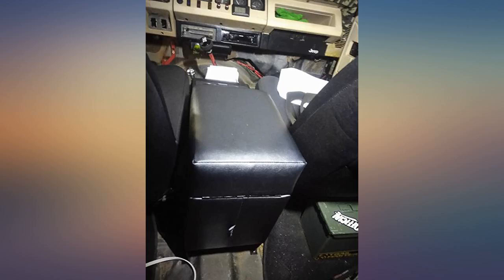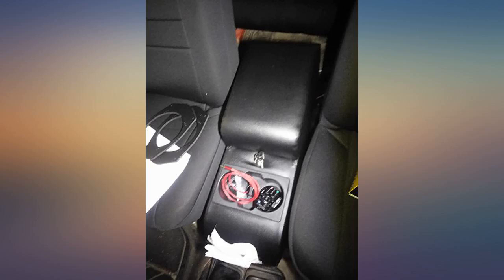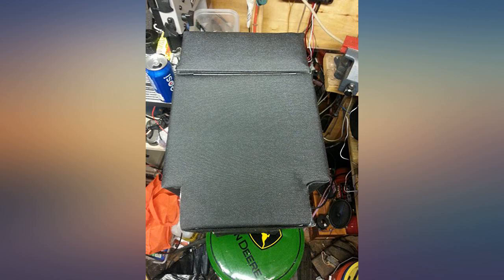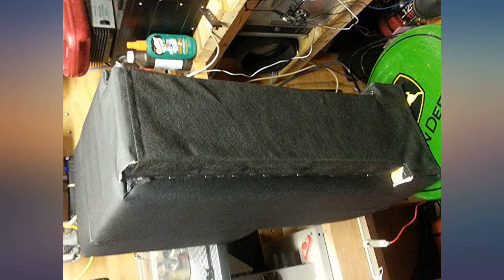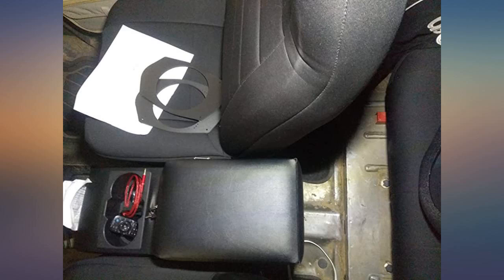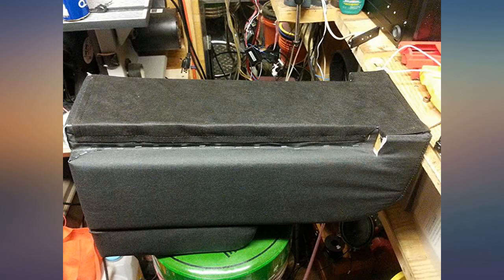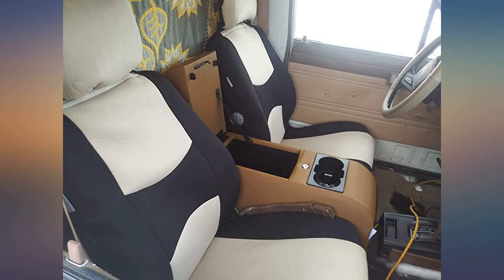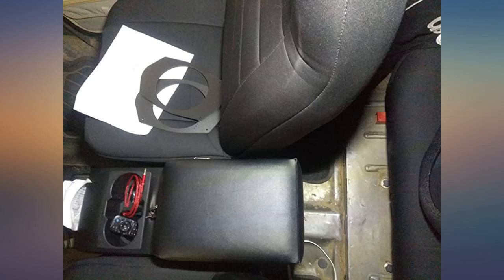RAMPAGE PRODUCTS 32015R Vinyl Padded Floor Mounted Console for 1976-1983 Jeep CJ & review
Main Features:
by entering your model number.. Provides an efficient solution for various storage and other needs. Two-built in cup holders that will hold various drink sizes. Consists of a large comfortable padded armrest. Has a convenient writing area. Features a large storage compartment and an removable organizer tray